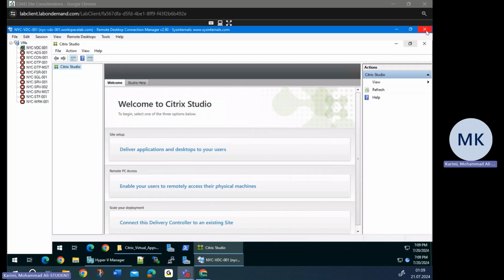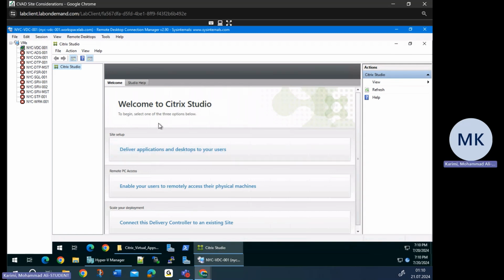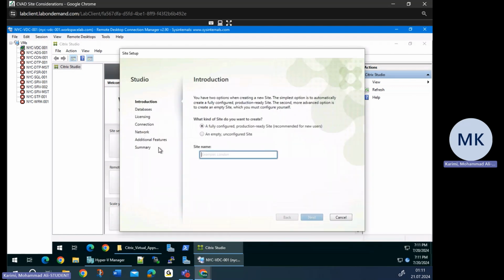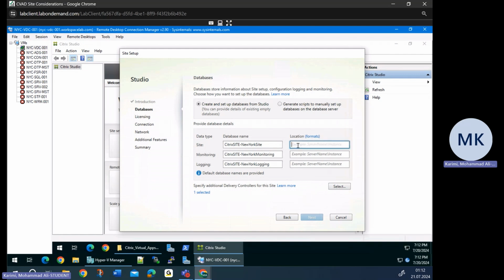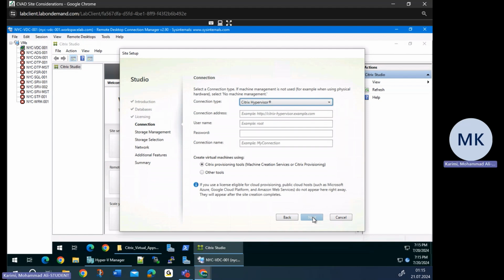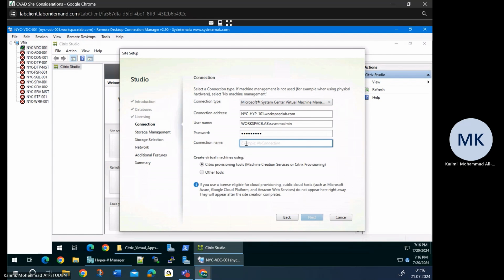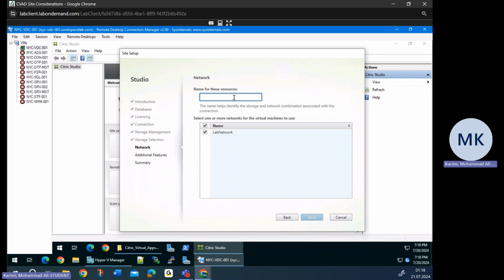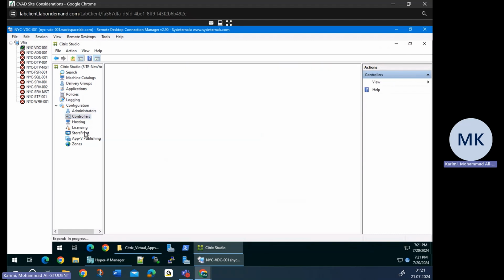Citrix Tutorial 3.2 Create the site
In this video, I will show how to create a site in Citrix in order to deliver virtual applications and desktops.